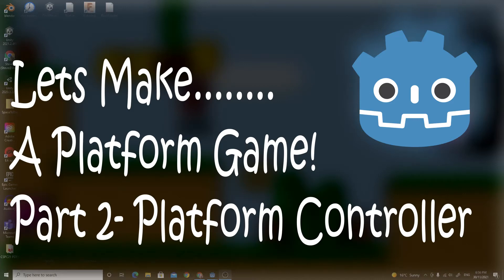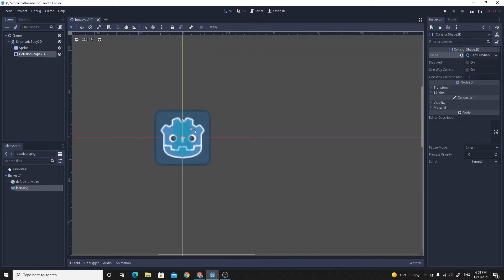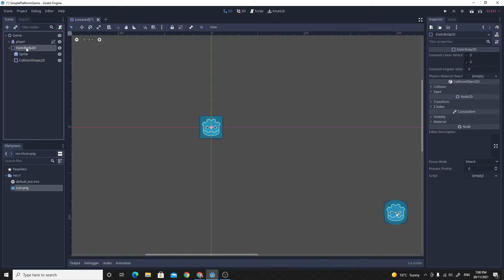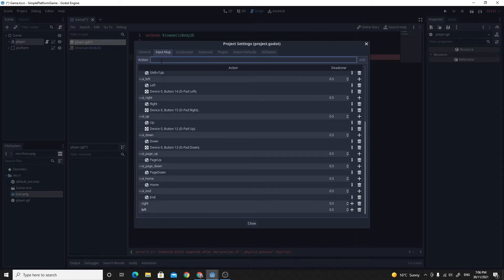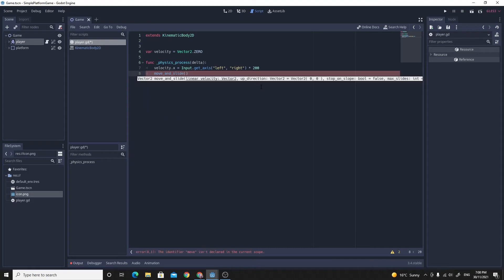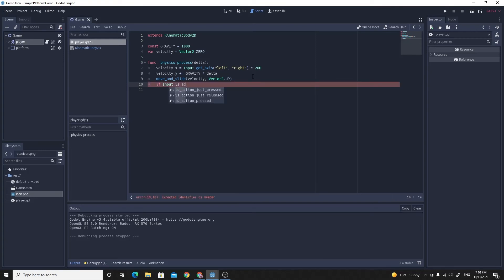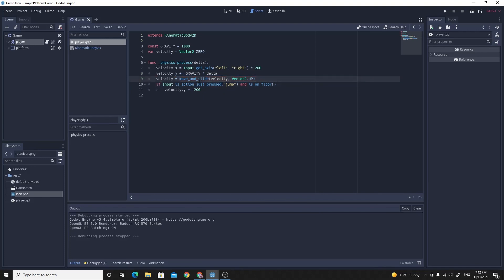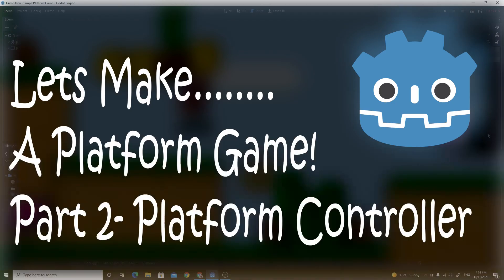Part 2 A Simple Godot Platform Controller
In this video we'll go over the super simple process of making a platform controller in GDScript in Godot.
We'll cover things like Inputs, variables, move_and_slide, gravity and collisions.
When we are done, we'll have a robust 2d platform controller for our future projects. Easy!